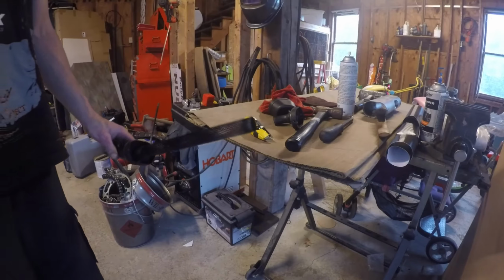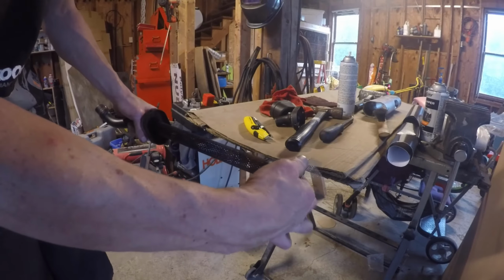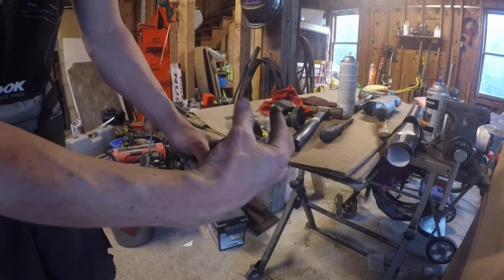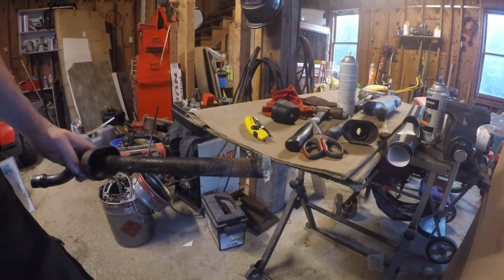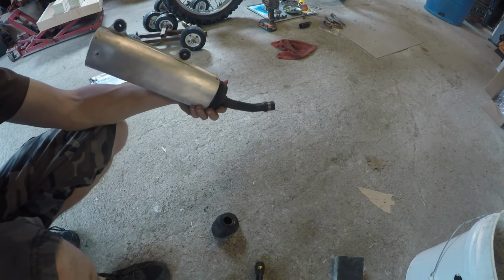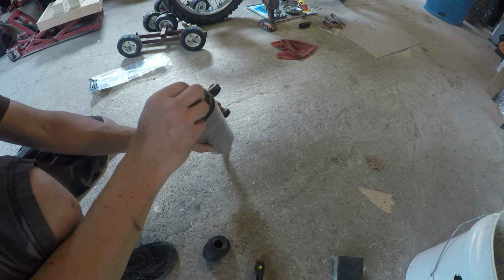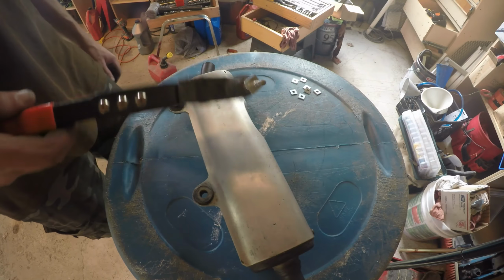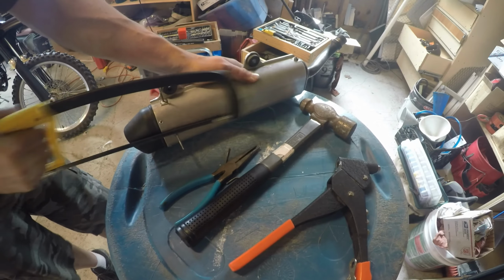YZ 125 Exhaust repack First Start Dirt Bike Assemble part 8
1) GoPro HERO 4 BLACK EDITION
3) GoPro HERO 3 BLACK EDITIONS
1) GoPro HERO 3+ BLACK EDITION

2000 SPORTSMAN 500
1991 Yamaha Blaster Donuts SUPERMAN Roll Over
2014 SPORTSMAN 570
2003 Lt-ZS 400 Quad Sport
1972 HONDA SL 125 Enduro (Antique)